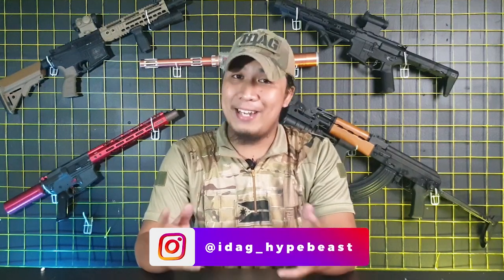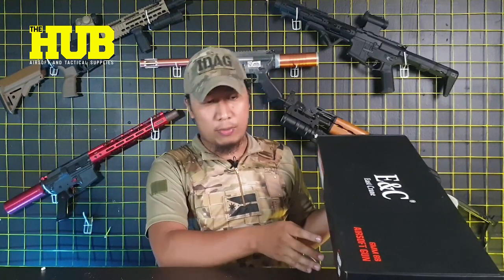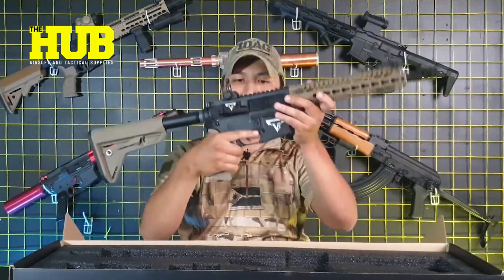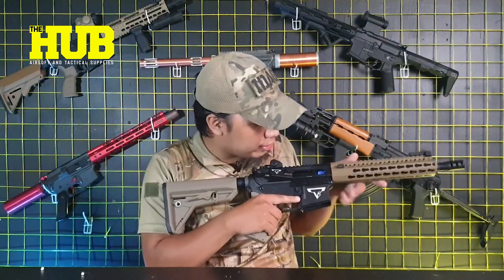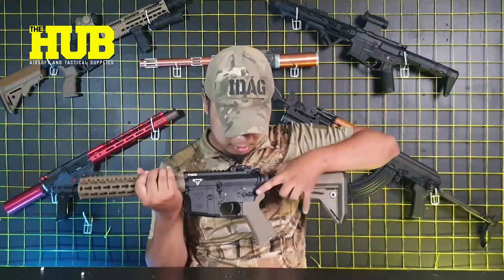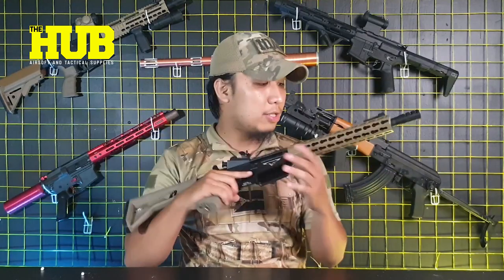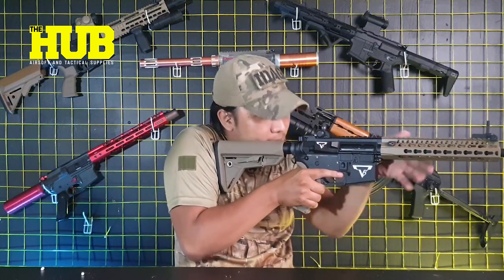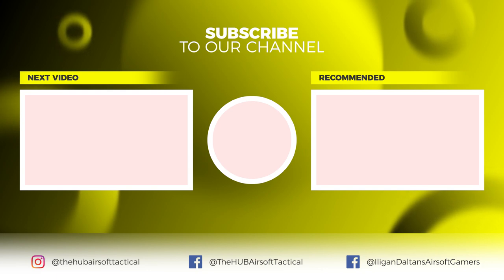E&C 854 Airsoft Assault Rifle - Review